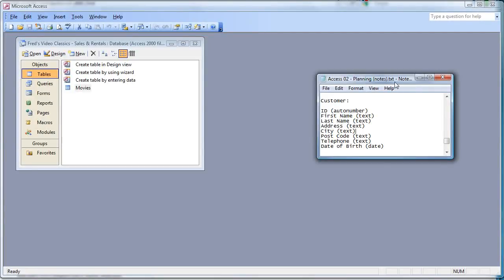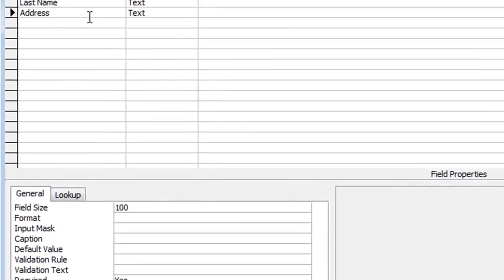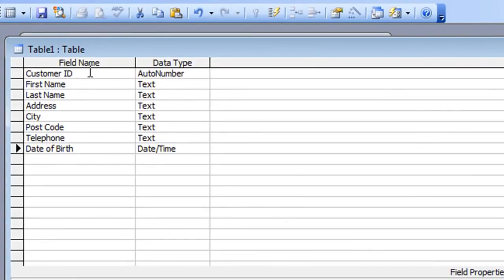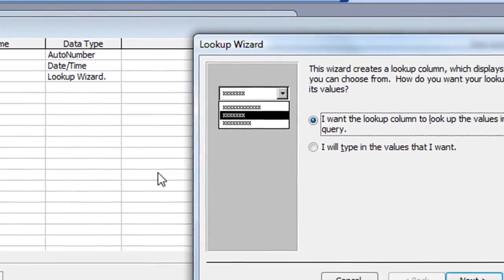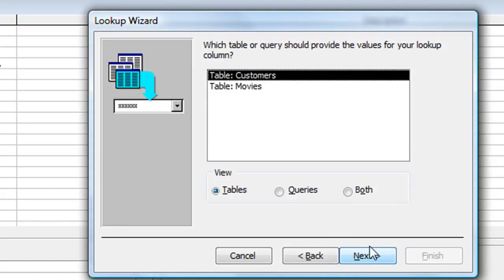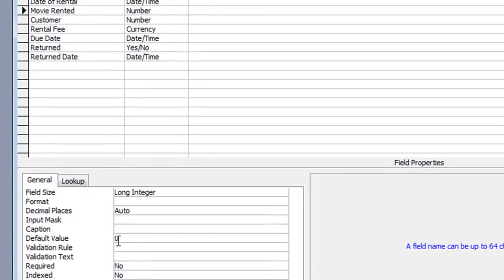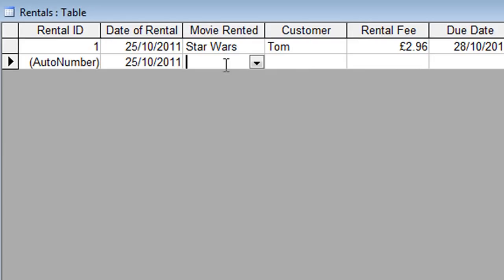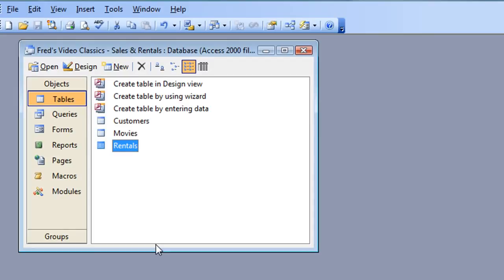Microsoft Access Tutorial for Beginners #4 Tables pt 2 Relationships Access 2003